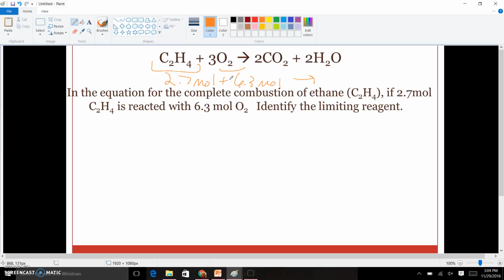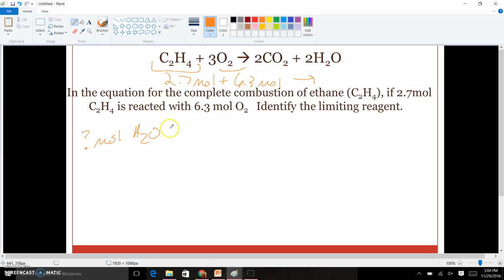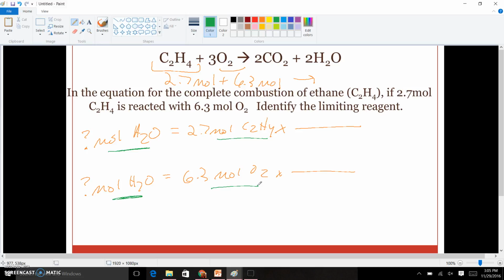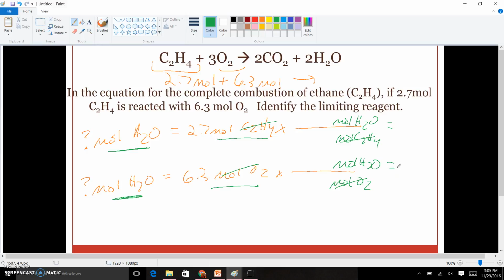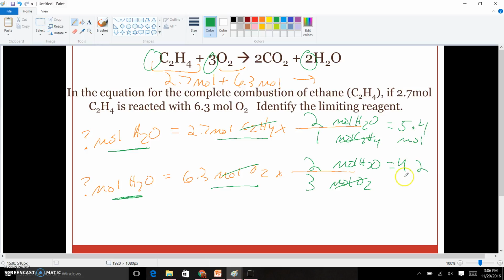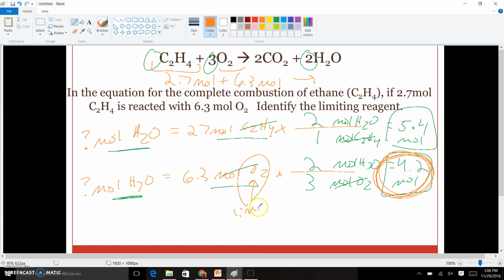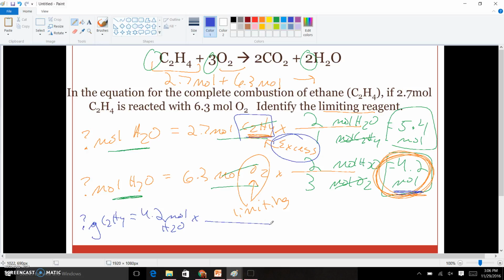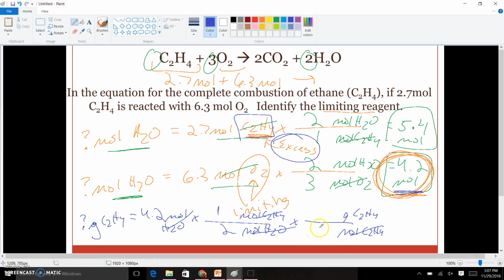Limiting reactant video